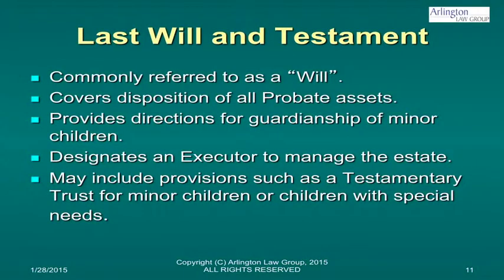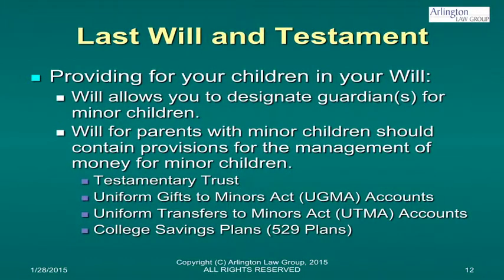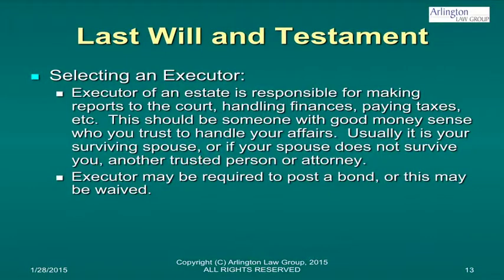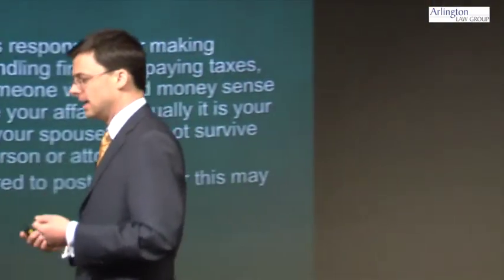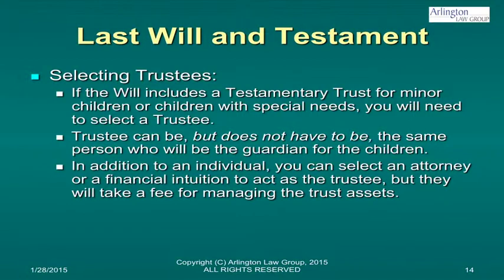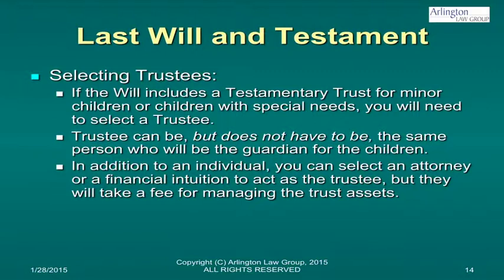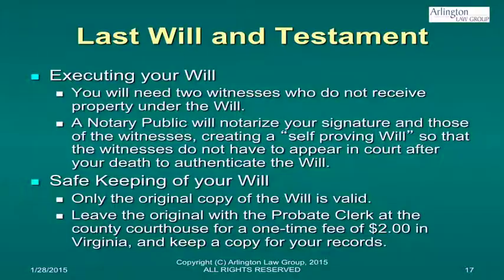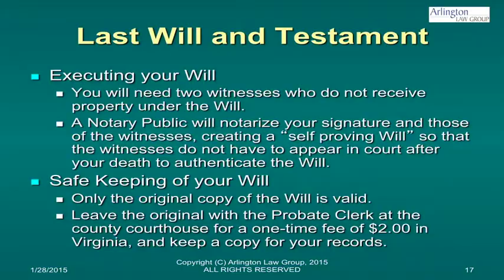Last Will and Testament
Learn about the Last Will and Testament, what goes in a Will, how to choose Executors, guardians for minor children, and specific bequests, charitable bequests, and how to properly sign your Will.